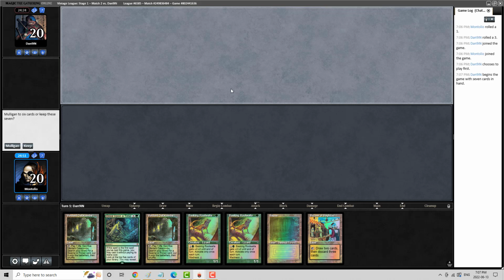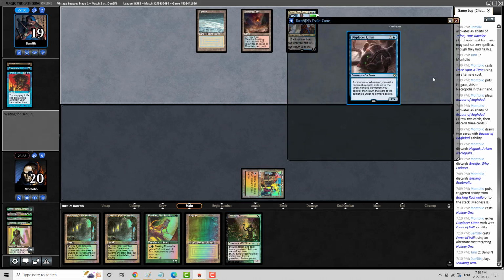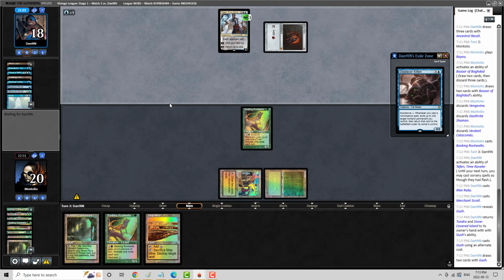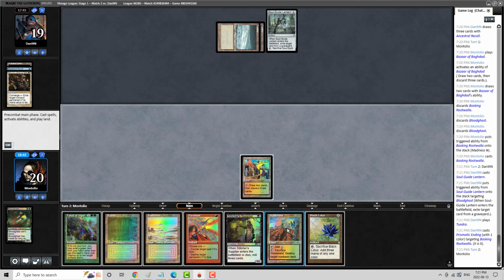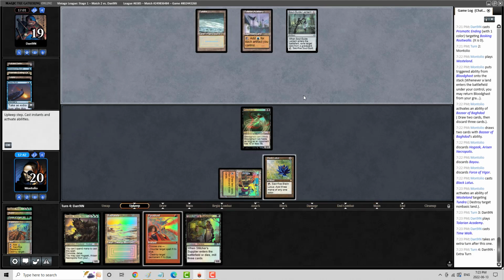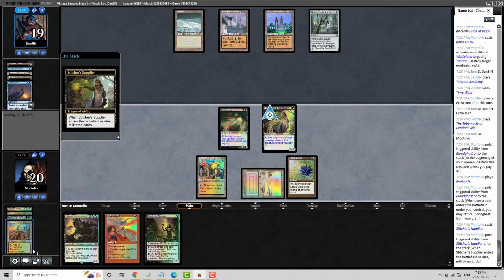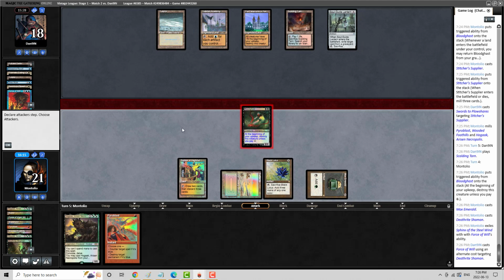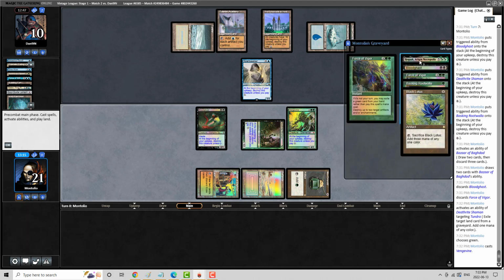Vintage League #2 Jund HogaakVine-2022-06-13 Round 2